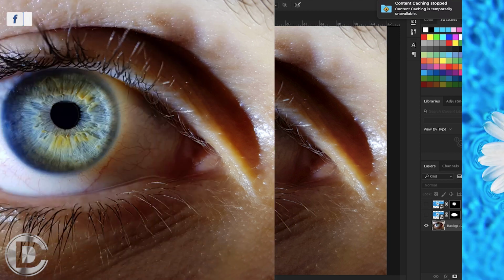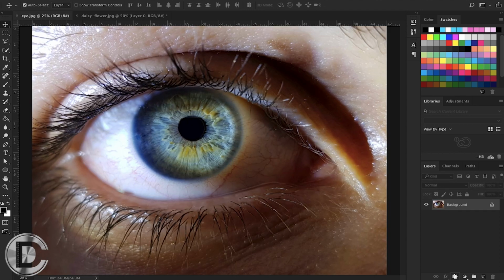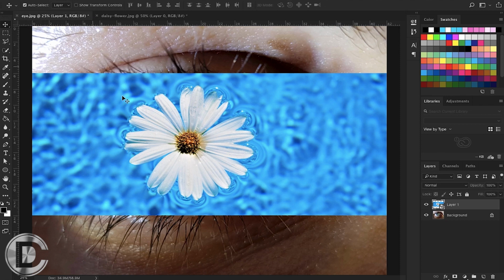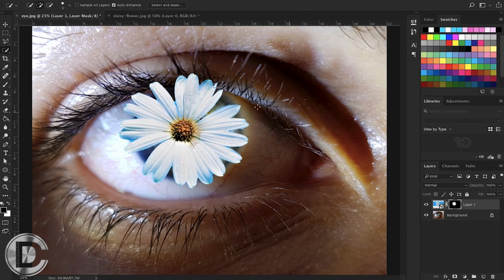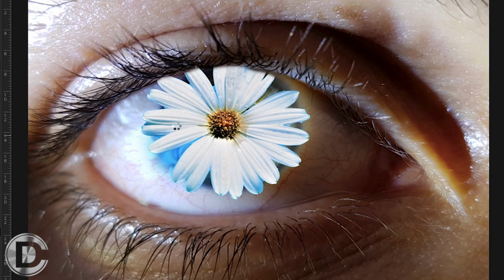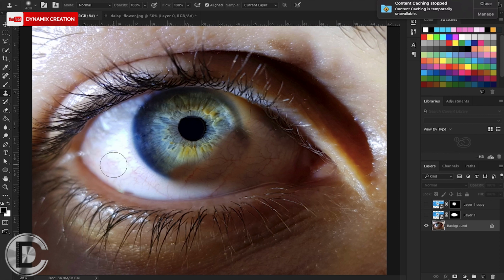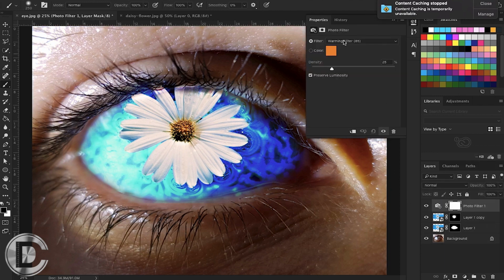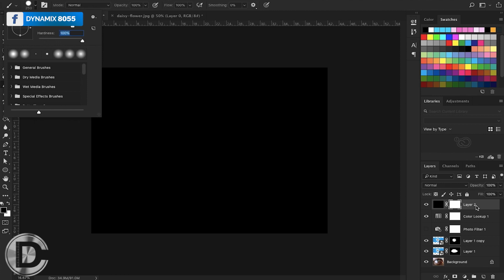PERFECT EYE PHOTOSHOP MANIPULATION | Photoshop Tutorial for Beginners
In this photoshop tutorial you gonna learn photoshop manipulation with the help of masking and clone stamp tool. Also you can learn about some color filter and adjustment layers.

Photoshop is simply excellent tool for creating amazing photo manipulation effects from simple to advanced makeovers and for fixing, editing great shots where the light, color balancing and sharpness need a bit of adjustment or where some elements need to be removed.